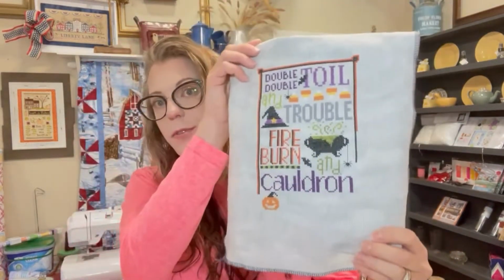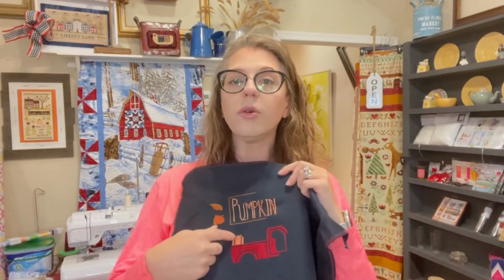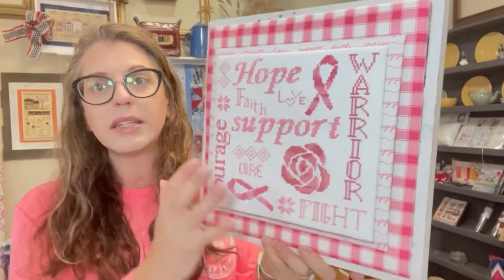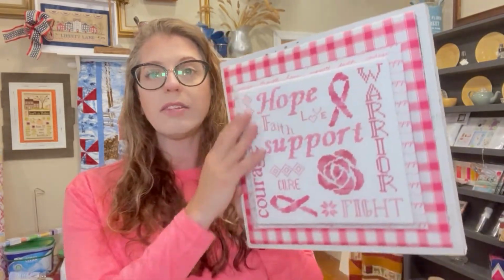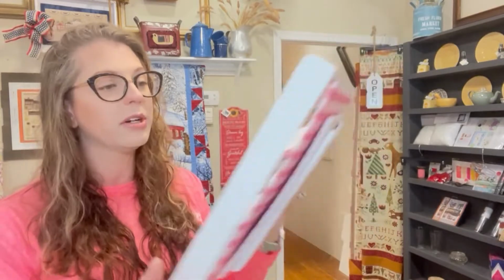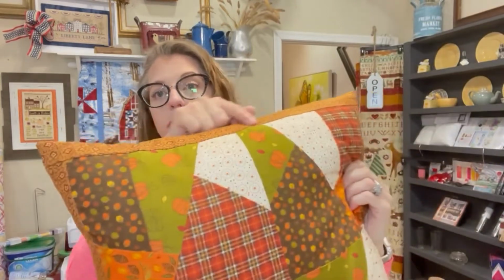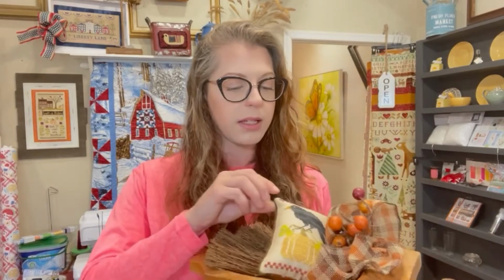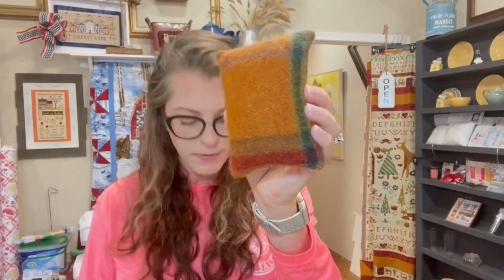Southern Stitchers Co. Floss Tube #10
New Designs from Southern Stitchers Co.
New Hand Dyed Floss from Southern Fried Floss

Our NEW DESIGNS.